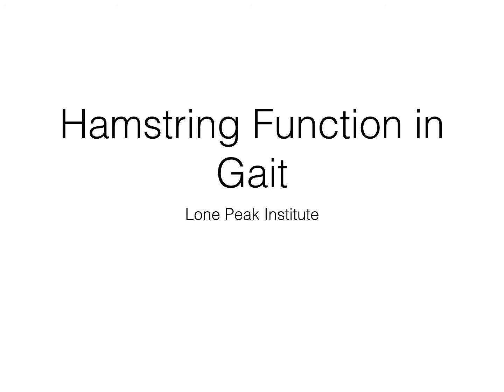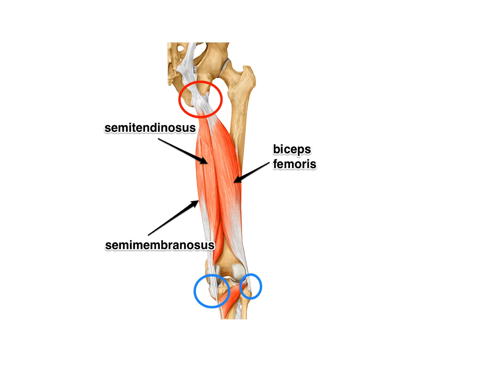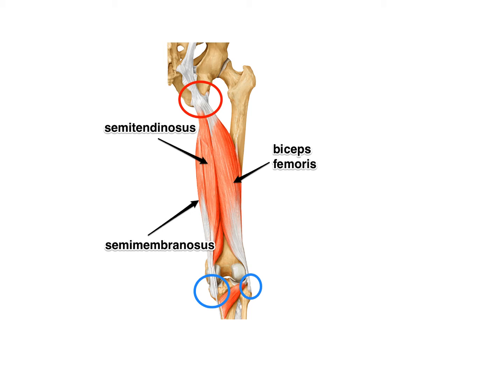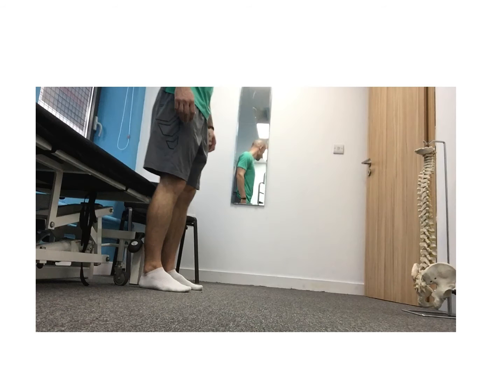Hamstring function in gait